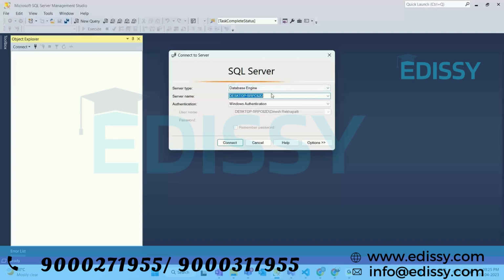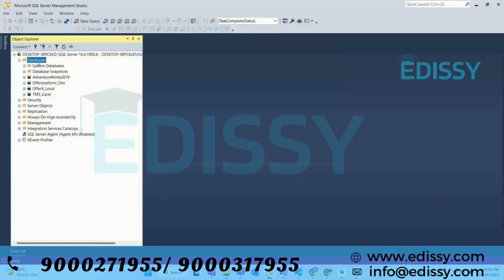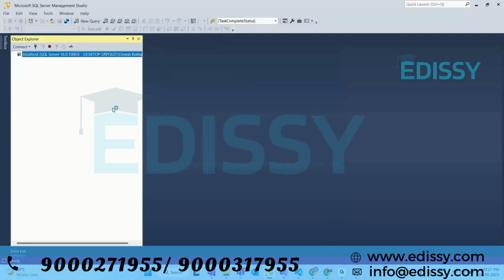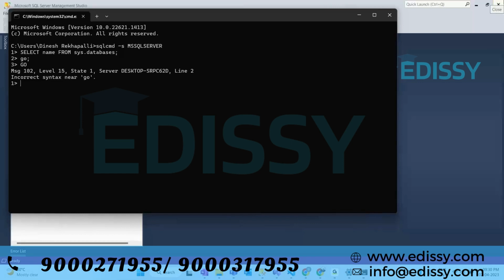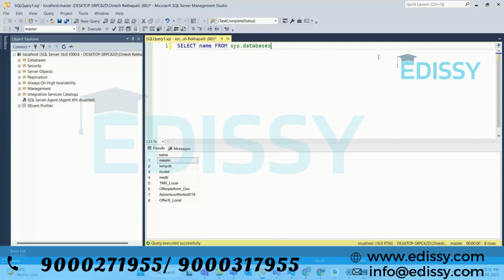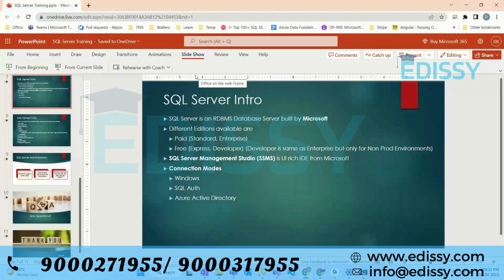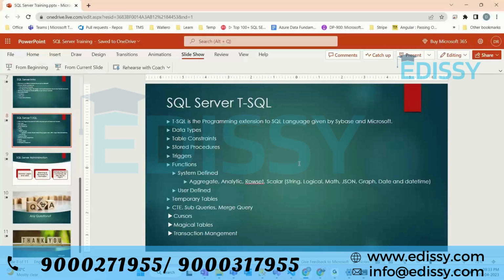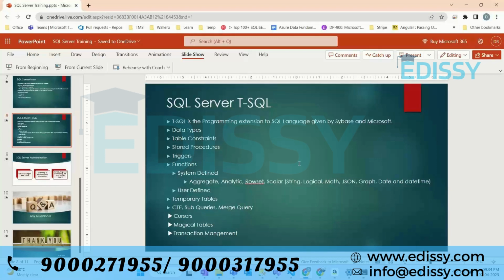Boost Your SQL Skills with a Free Demo for Online Training - Part 3 from Edissy Online Training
SQL Online Training Free Demo Session - Part 3

Welcome to the ultimate free demo session for SQL Online Training - Part 3 by Edissy Online Training! In this session, you'll get a sneak peek into our comprehensive SQL course, designed to take your skills to the next level.

Whether you're a beginner or an experienced SQL user, our training program offers valuable insights and hands-on exercises that will enhance your SQL proficiency. Join us for this exclusive demo session and witness the power of our training firsthand.

During this demo, you'll learn:

Advanced SQL querying techniques
Database optimization strategies
Data manipulation and analysis
Best practices for SQL development
Don't miss out on this opportunity to supercharge your SQL knowledge!

  Timestamps:
Introduction
SQL querying techniques
Database optimization strategies
Conclusion

Join now and take your SQL skills to new heights!